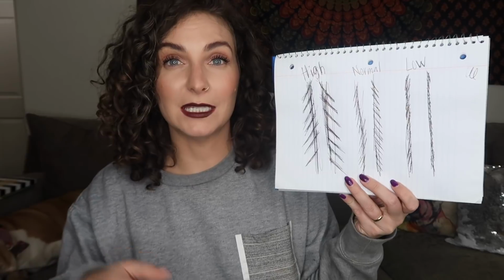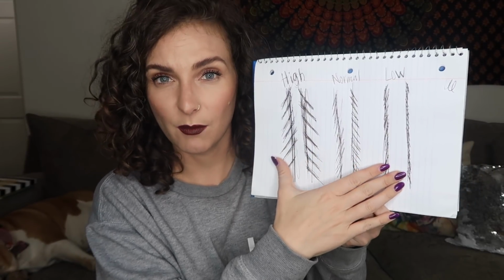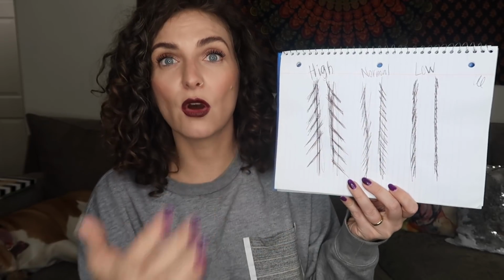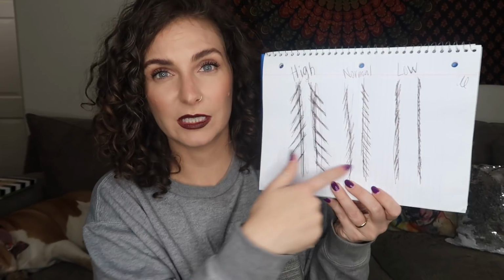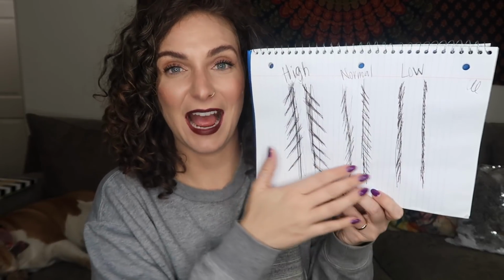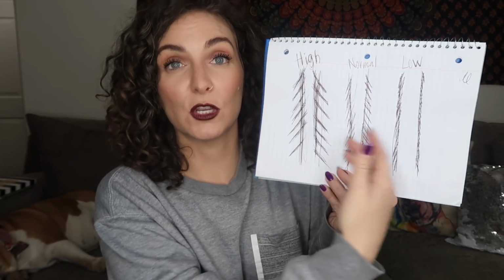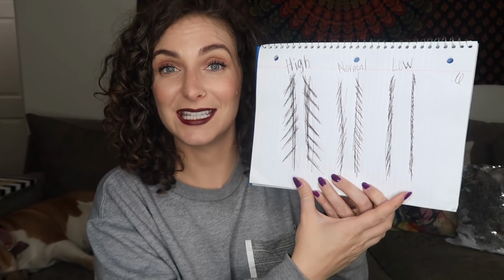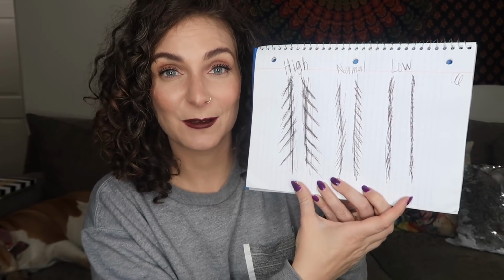ALL YOU NEED TO KNOW ABOUT HAIR POROSITY AND HOW TO TEST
What is hair porosity? In this video we discuss what porosity means, discuss the different types, the signs that you have low porosity or high porosity, do a few hair porosity tests and discuss best practices for caring for your curly wavy or coily hair based on your porosity type.

MORE OF MY FAVORITES AND WAYS TO SAVE $$:

Woman to Woman Naturals Gorgeous Collection

Cachos Brazil Rio Mist Leave In Conditioner

DIRECT LINKS:

Jessicurl Awe Inspiraling Spray:

Ouidad Climate Control Gel:

Curls Blueberry Bliss Reparative Leave In:

Curly Co Collapsible Diffuser:

Scalp Massager:

Kinky Curly Curling Custard:

Kinky Curly:

Boucleme Hydrating Hair Cleanser:

Mixed Chicks Morning After Redefining Hair Foam

That commission comes at no expense to you & makes doing what I do possible, thank you!  Some products have been sent to me. I share products that I have used and experienced good results. If I don't like it, I won't share it.